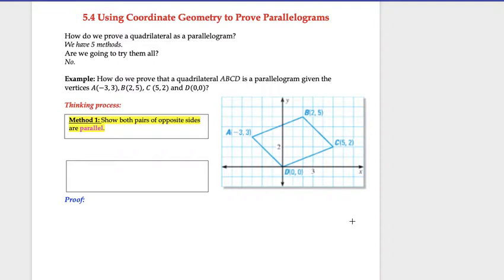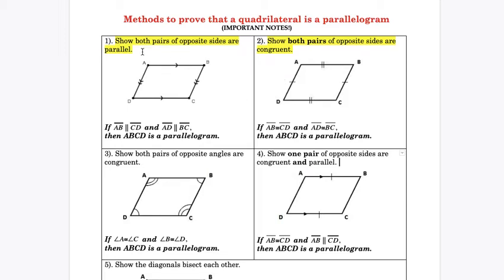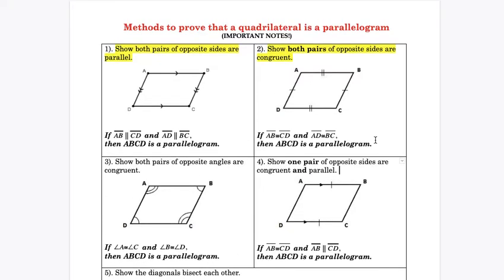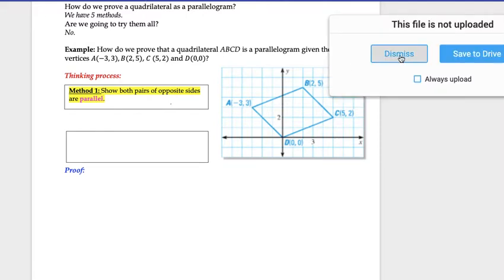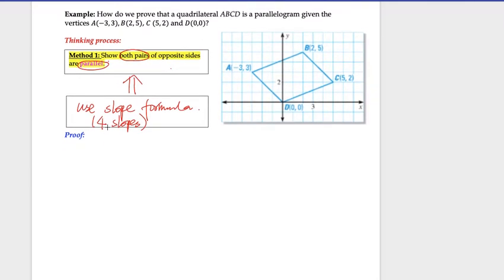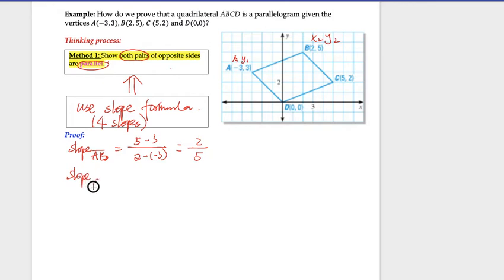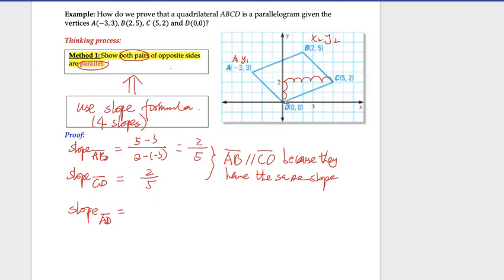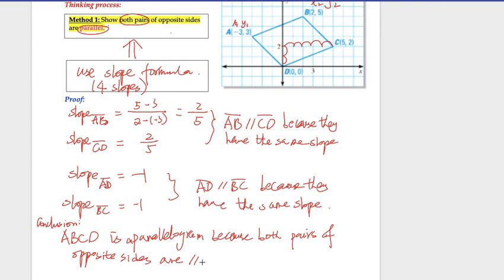5.4_Prove a parallelogram_M1